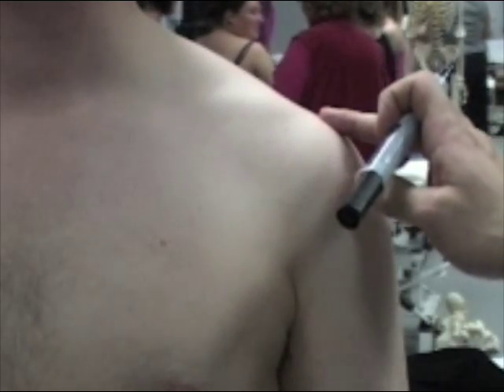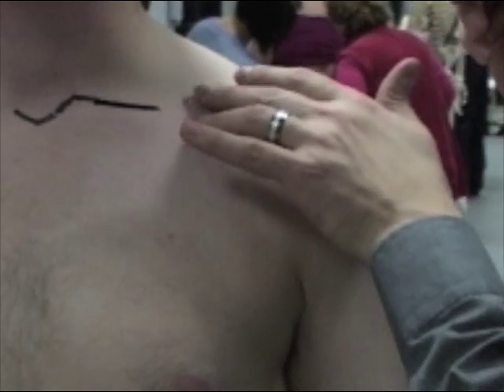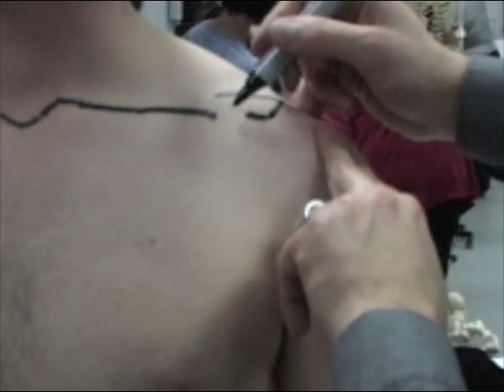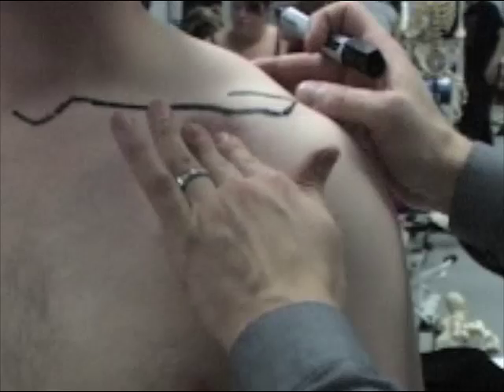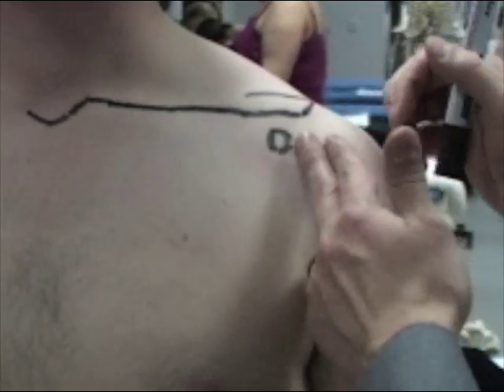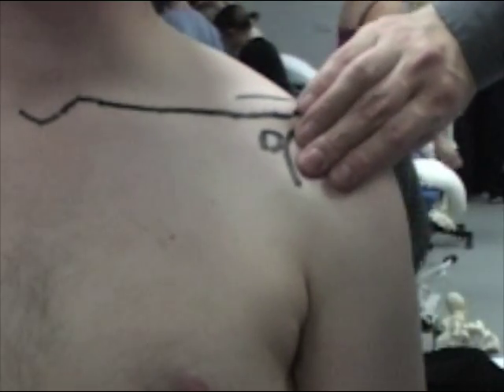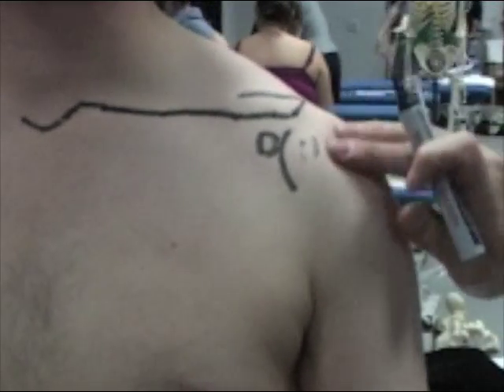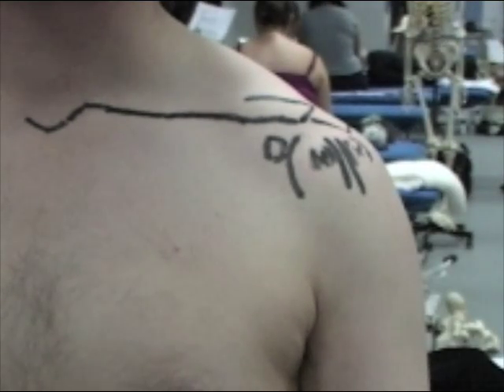Basic surface anatomy of shoulder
Basic bony surface anatomy of the anterior shoulder